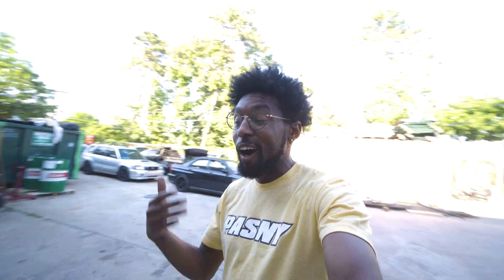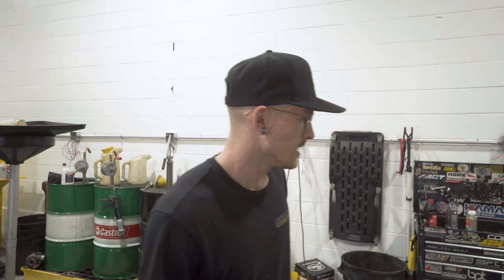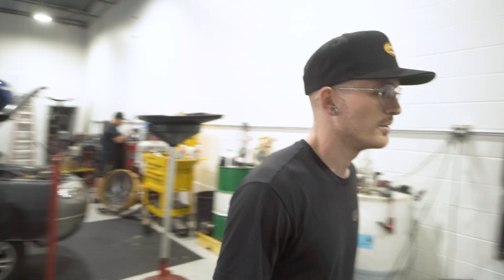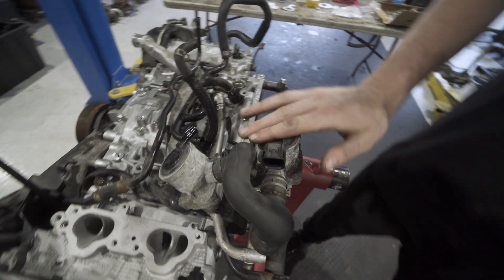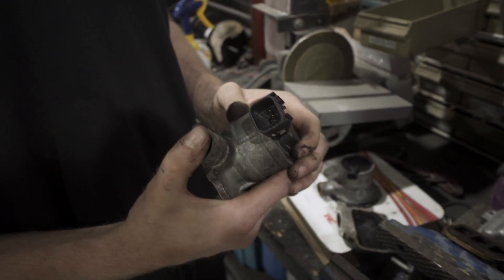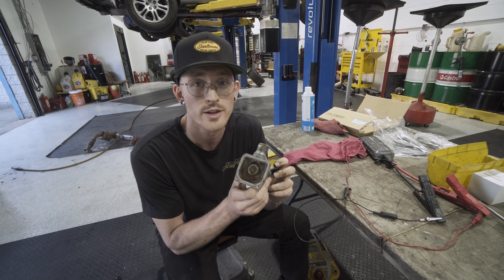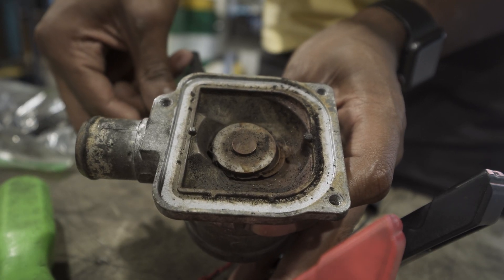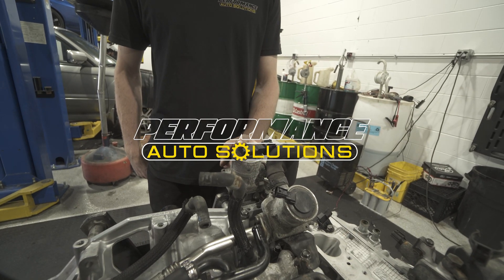WHAT ARE SUBARU AIR PUMPS AND HOW TO TROUBLESHOOT | PASNY GEAROLOGY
CHAPTERS:
0:00 - INTRO
0:25 - WHY AIR PUMPS EXIST
0:54 - AIR PUMP SYSTEM/HOW IT WORKS
2:09 - AIR PUMP SOLENOIDS
2:42 - BAROMETRIC SENSOR
3:00 - WHY AIR AIR PUMPS BREAK OR MALFUNCTION
3:27 - HOW TO BENCH TESTING AIR PUMPS
3:58 - AIR PUMP REVIEW

There are a range of fault codes that indicate an issue with your secondary air pump system. The fault code and the fault meanings are listed below: